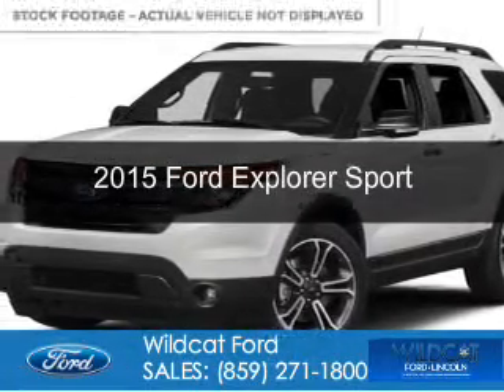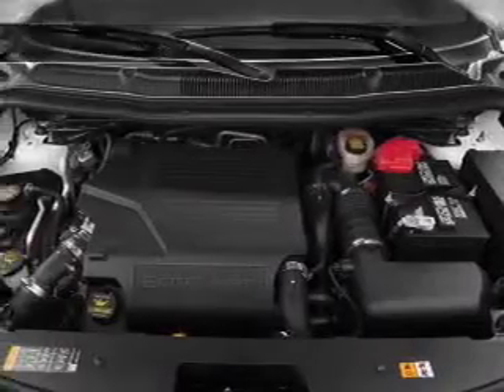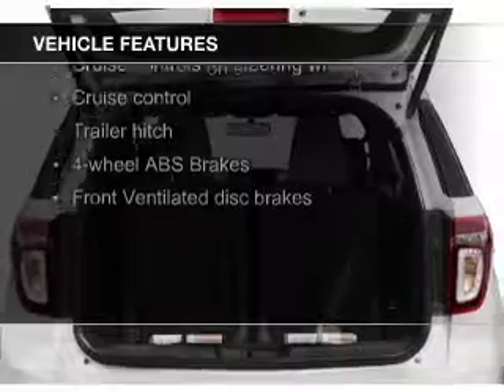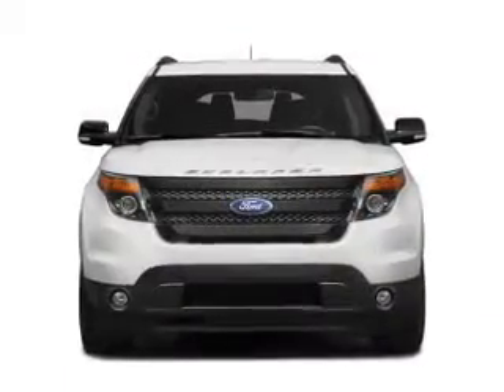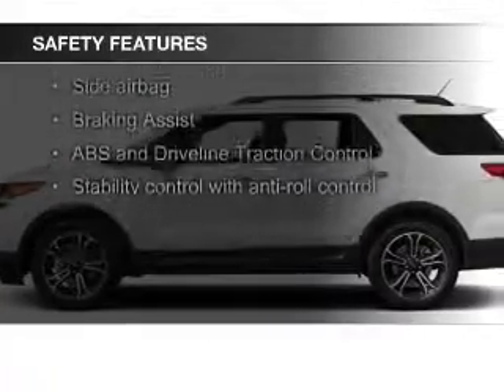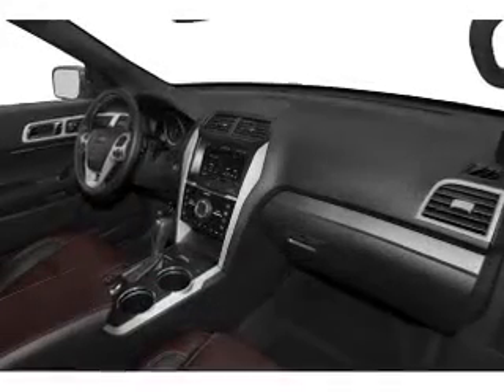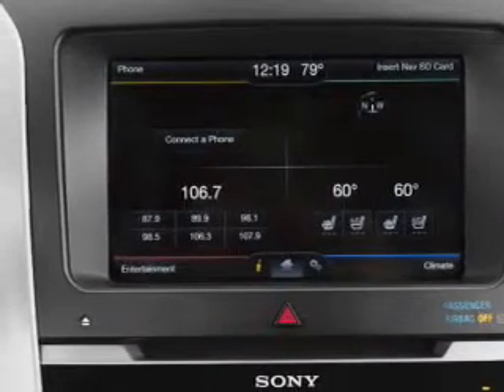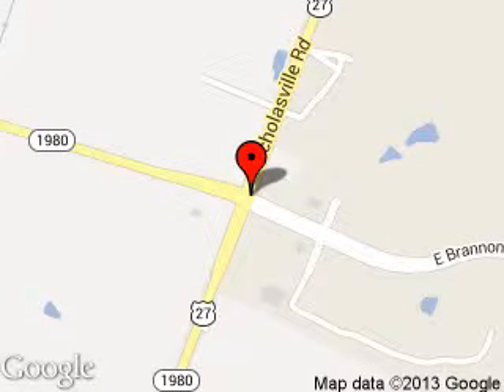2015 Ford Explorer - Nicholasville KY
Phone:
Year: 2015
Make: Ford
Model: Explorer
Trim: Sport
Engine: 3.5 liter 6 cylinder 24 valve
Transmission: 6-Speed Automatic
Color: White Platinum
Mileage: 10
Address:
4080 Lexington Rd